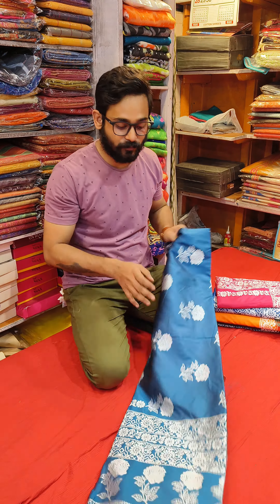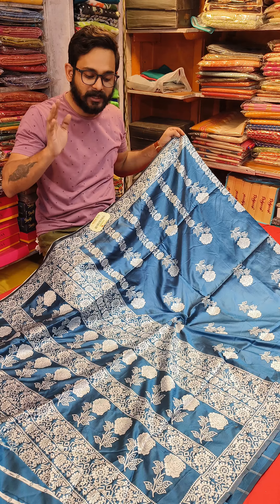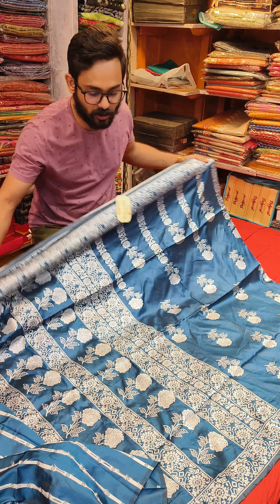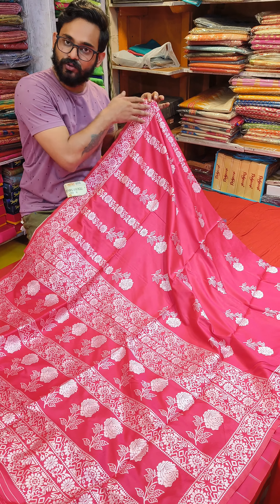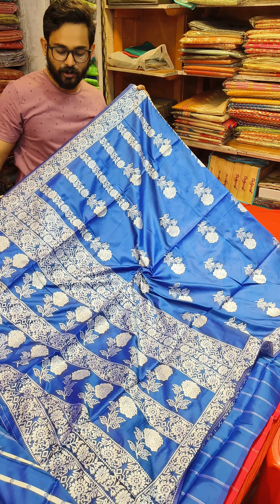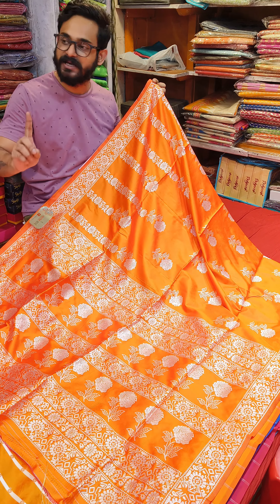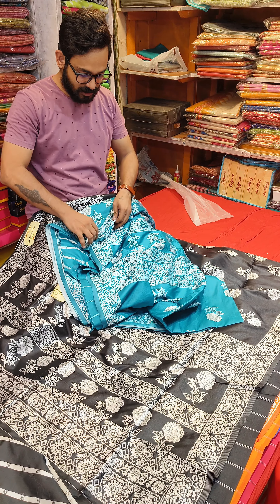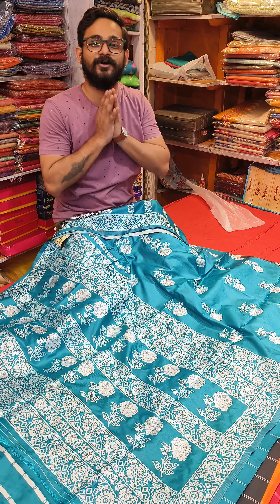MUSHRU SILK 900/- ONLY || WHOLESALE & RETAIL || 9804184078/8777013383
Welcome everyone !!!
To,
Varieties Cloth Stores Belgharia
specially known as PURONO/OLD VARIETIES !!! A 66yrs old firm dealing in retail/wholesale !!!

Address: 63/2, feeder road, Belgharia,Nearby belgharia head post office 3head more

GST NO : 19AAHFV2753N1ZI .
Timing 10AM to 10PM.
Closed on Thrusday.
Online delivery available no.- 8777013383/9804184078